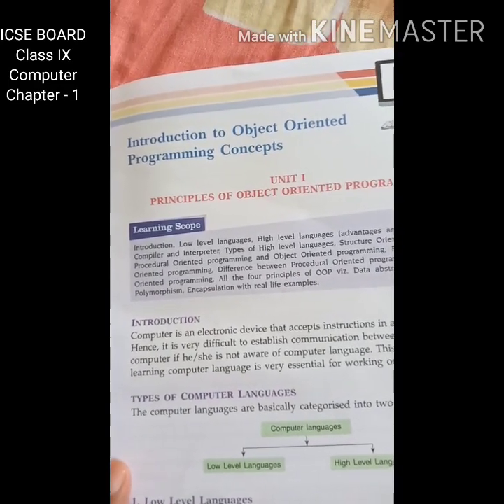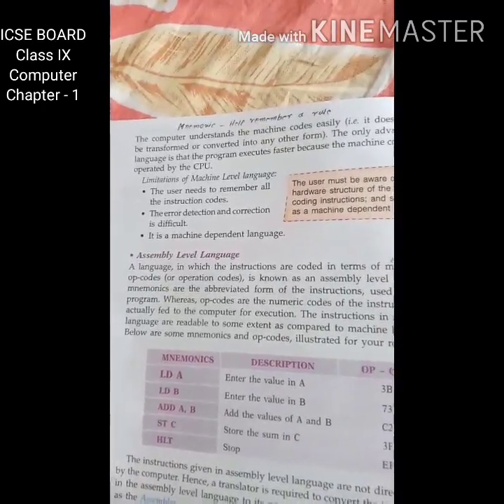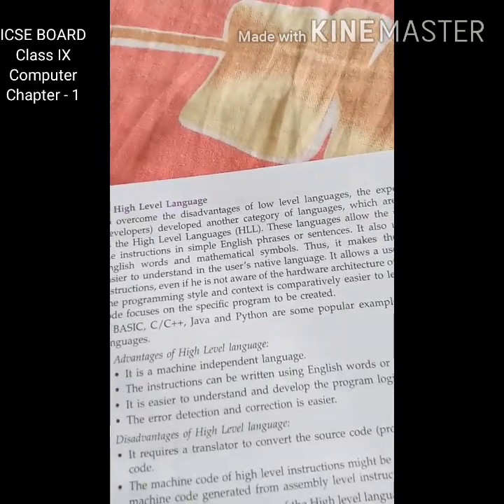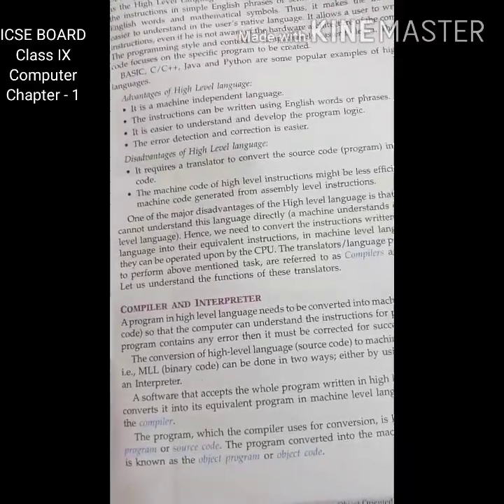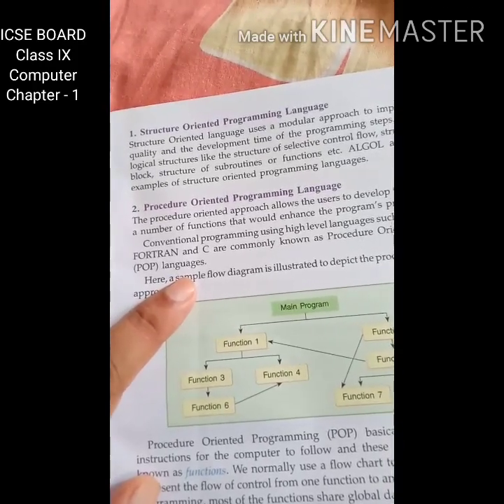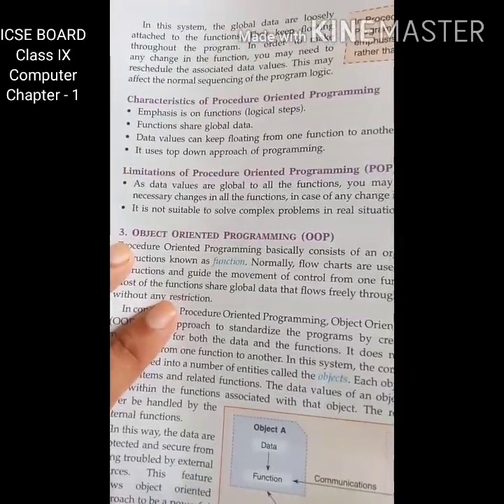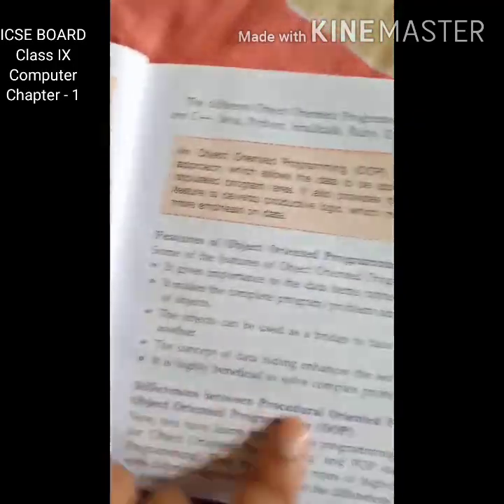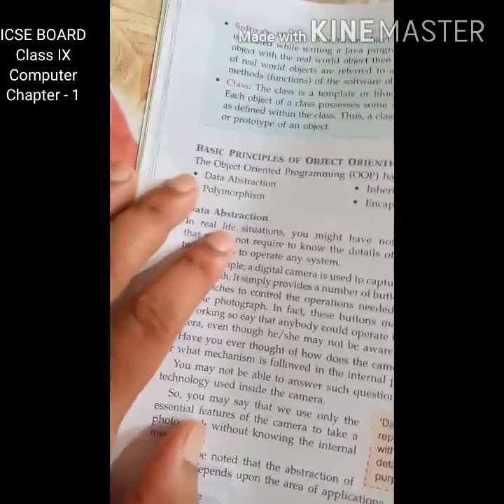Class IX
Chapter 1